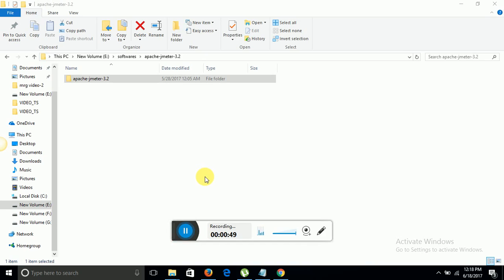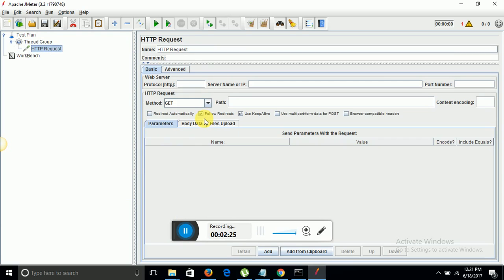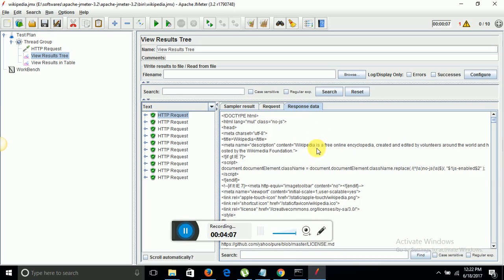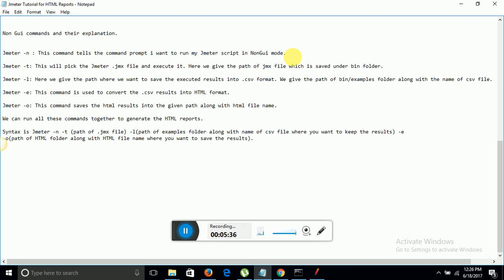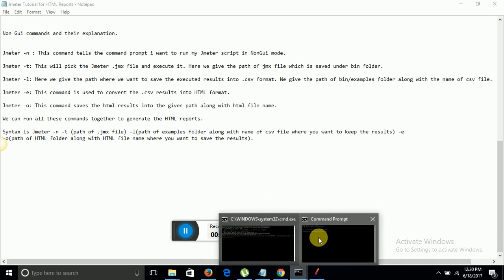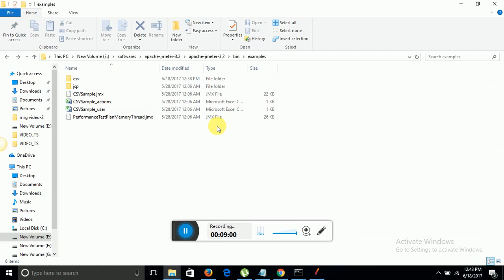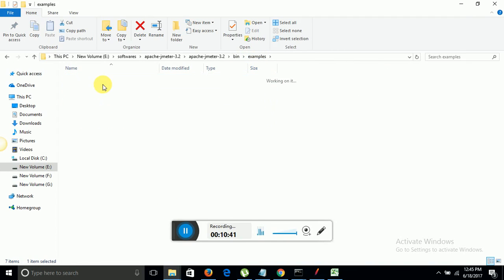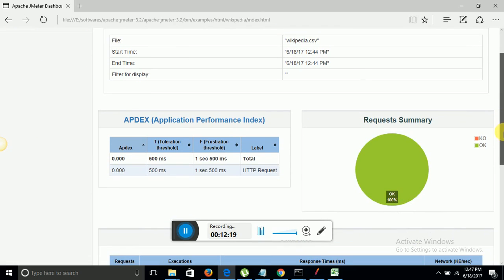Jmeter advanced tutorial: Learn to generate and analyse HTML Reports